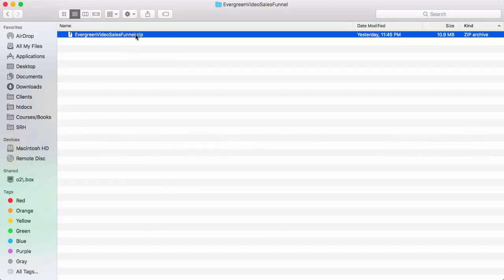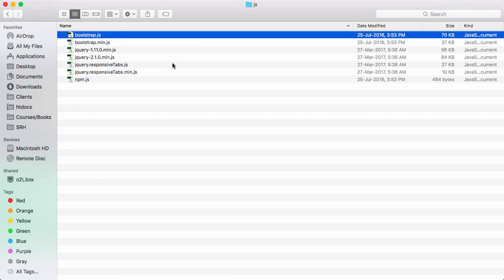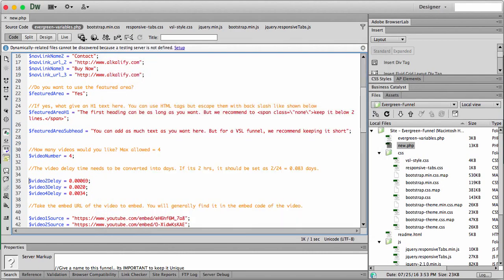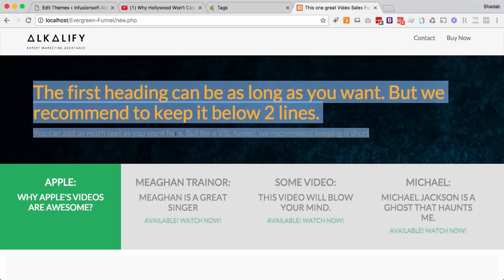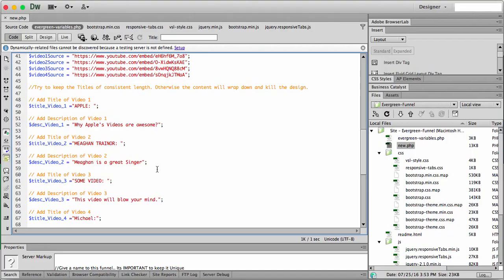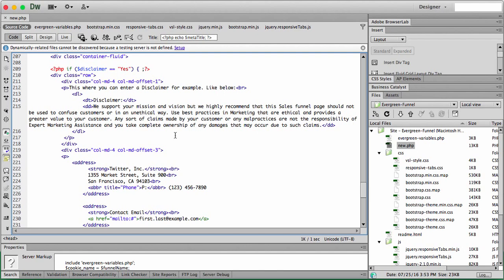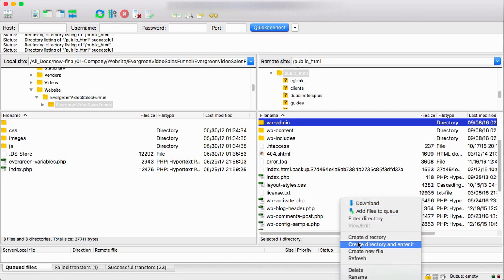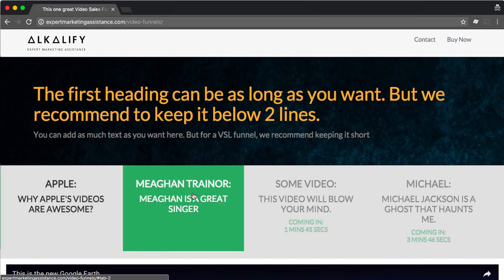Build An Evergreen Video Sales Launch Funnel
Build an evergreen video launch funnel quickly and easily. Very easy to use and gets you ready in less than 10 mins. This is an instructional video for those who have purchased our template for Evergreen Video Launch funnel Sales Page. for a demo! Get your Video Sales Funnel working on a perpetual mode today!